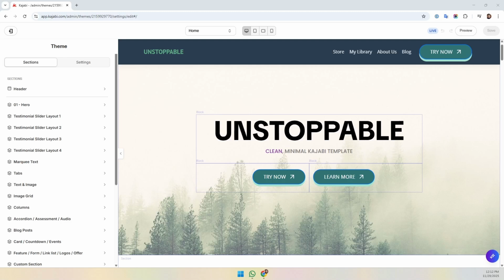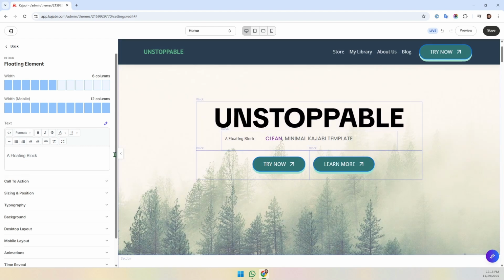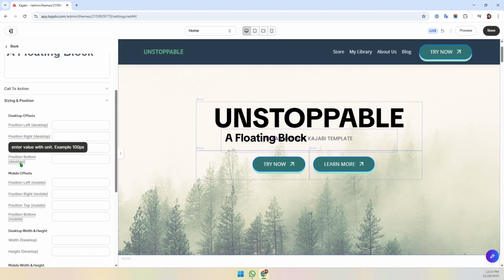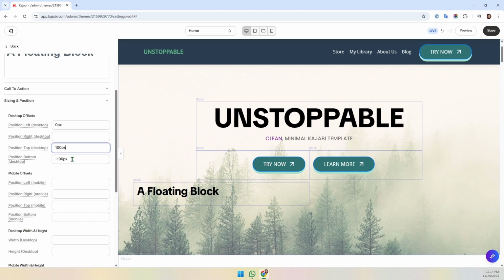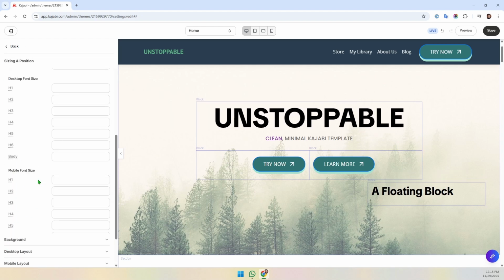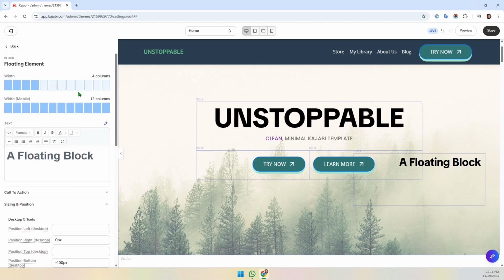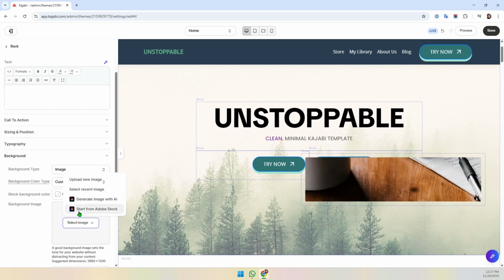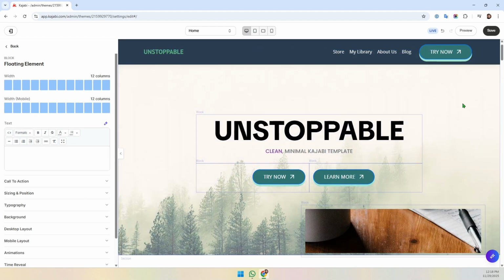How to Use the Floating Element Custom Block in Kajabi | Nivora Creative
Learn how to use the Floating Element Custom Block in Kajabi with this step-by-step tutorial from Nivora Creative. This powerful custom block allows you to place creative floating graphics, text, or images anywhere within a section, helping you design unique layouts that stand out from standard Kajabi styling.

This tutorial will show you how to position the floating element using left, right, top, and bottom values, resize the block, add images or text, and create visually engaging designs inside your Kajabi pages.

• What the Floating Element Custom Block is and how it works
• How to add a floating element to any Kajabi section
• How to position elements using left, right, top, and bottom values
• How to use negative margins to adjust advanced positioning
• How to resize the floating element (height and width settings)
• How to add images, text, or background colors to the floating block
• How to switch between full-width and custom-width modes
• How mobile settings differ from desktop settings
• How to use floating elements for creative visual effects
• Best use cases for floating elements in Nivora Creative templates